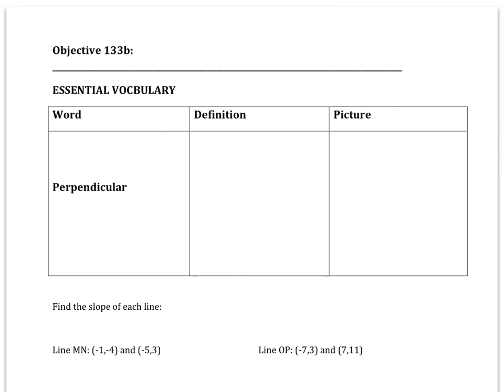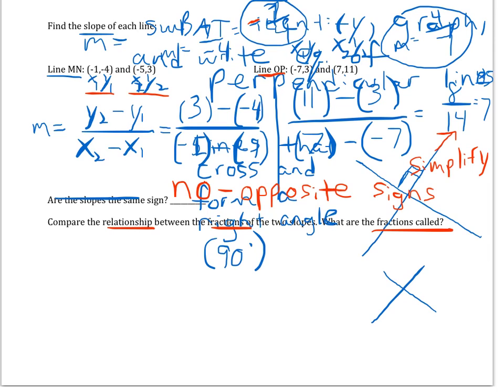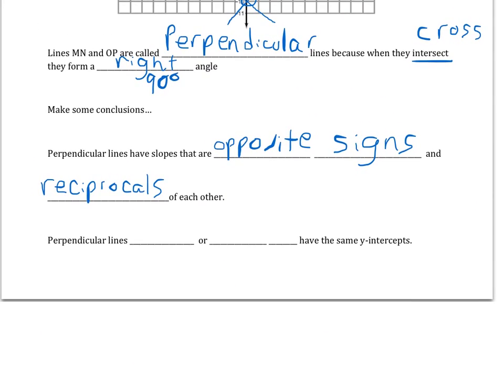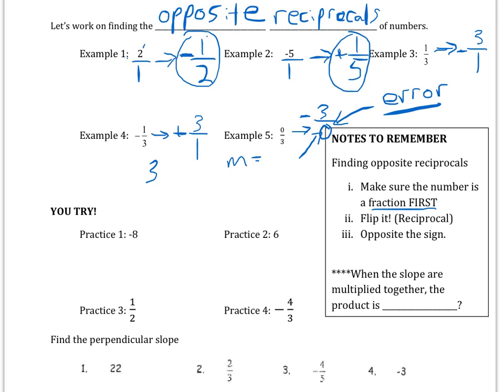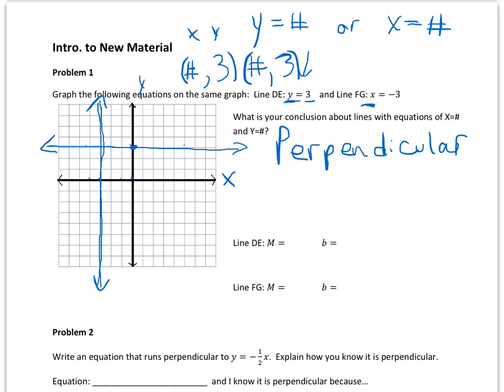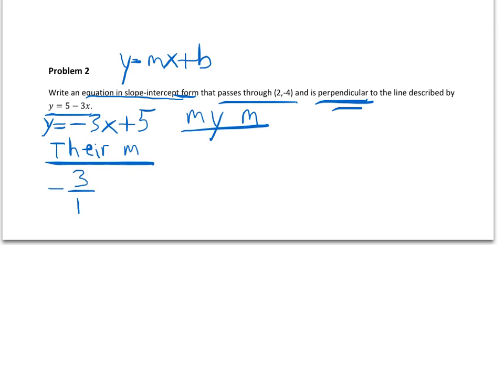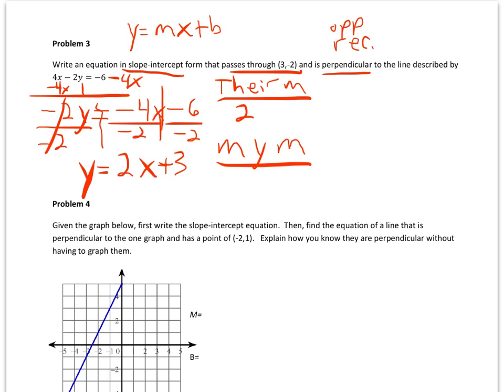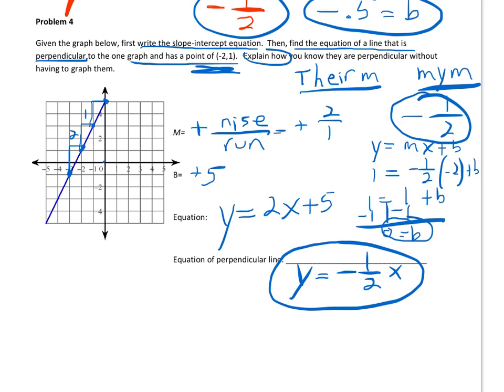133b- Equations of perpendicular lines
133b- perpendicular lines